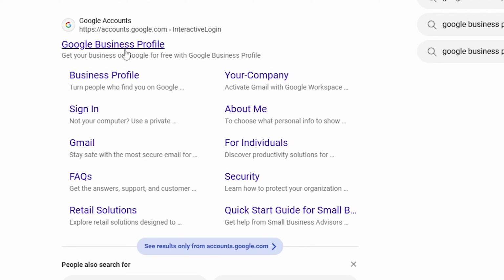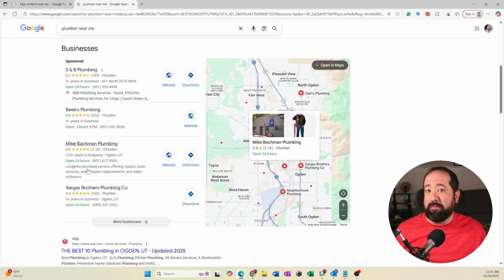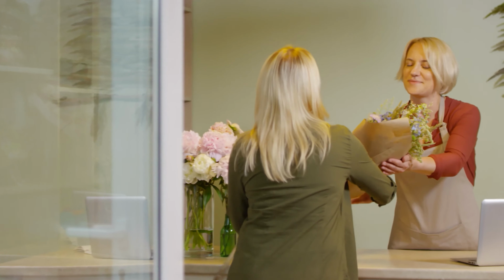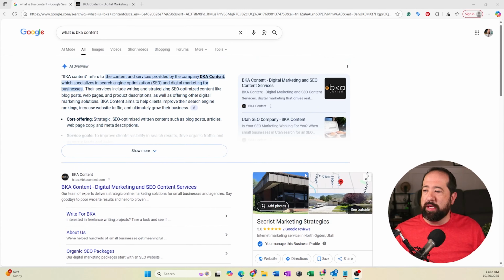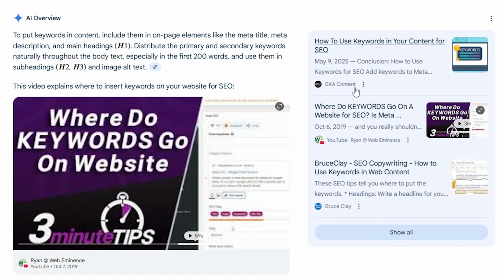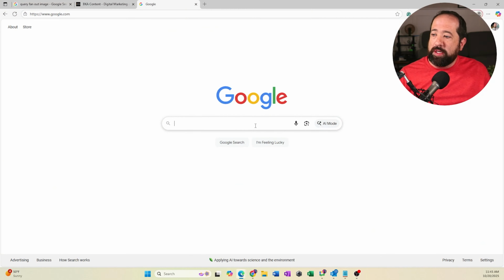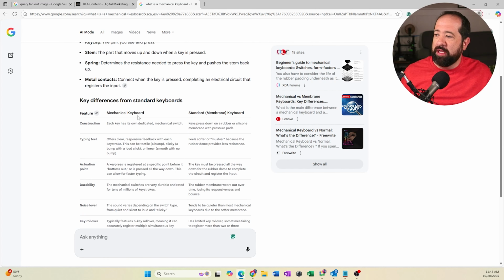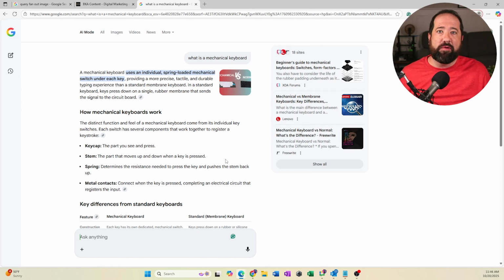How To Improve Local SEO Results With Reviews, GBP, Website Structure & More! - For Beginners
Learn the fastest way to improve your SEO if you're a beginner.
📚Join our Skool community for quick wins & expert SEO tips to help you rank faster and actually see results

If you’re just getting started with SEO, it can feel like a lot to take in - but it’s much simpler when you focus on what really moves the needle. In this video, we’ll break down exactly what to prioritize based on whether your business serves local customers, national audiences, or both.

00:00 What Parts Of SEO Should You Focus On?
00:28 What Type of Business Are You?
1:00 Local Business SEO Strategy Focus
01:15 #1 - Google Business Profile
03:32 Rank Higher On The Google Map Pack
03:45 #2 - Website Structure - Service & Location Pages
05:21 #3 - Get More 5 Star Reviews
06:13 #4 - Local Citations
07:17 Easy Way To Build SEO Citations
07:35 National Business SEO Strategy Focus
07:52 #1 - Long Tail Keyword Research
08:51 #2 - Create YouTube Content
10:09 #3 - Search Everywhere Optimization
10:51 #4 - Query Fan-Out